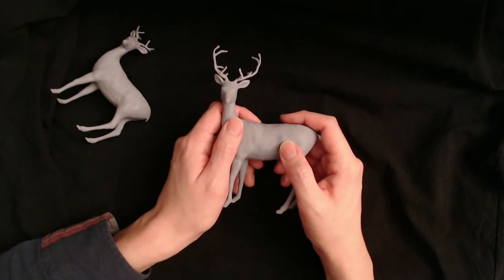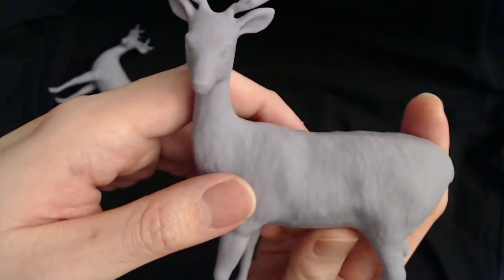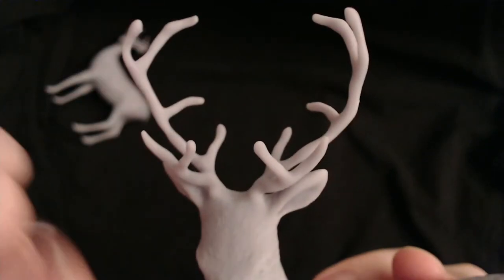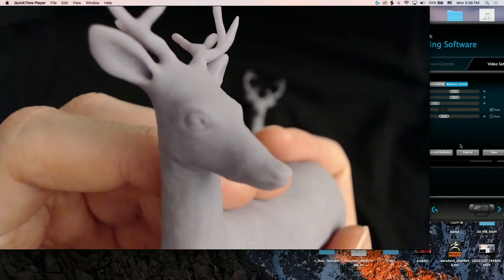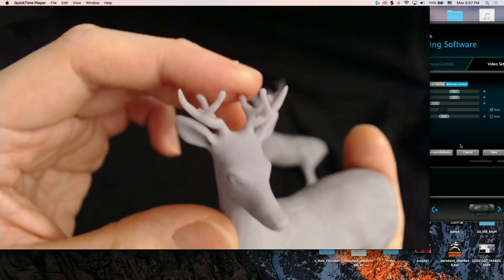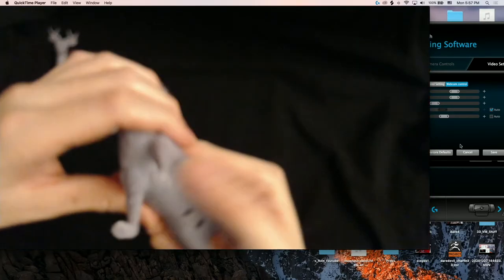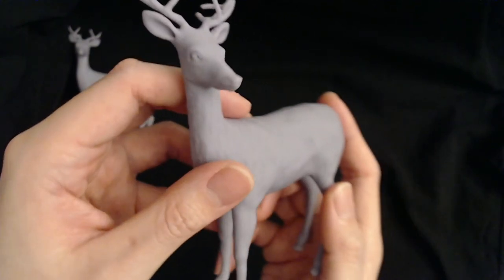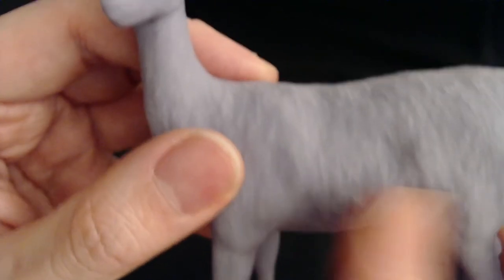3D Printed Deer with Elegoo Mars 2 Pro Resin 3D Printer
3D Printed a whimsical Deer with antlers with my Elegoo Mars 2 Pro Resin 3D Printer! I sculpted my deer in Zbrush! This is one of y first prints on the Elegoo Mars 2 Pro, and it was pretty straight forward. Gave the deer to my parents for Christmas :)

Let me know if you have any questions!  More 3D Prints, Zbrush Speed Sculpts, and Zbrush Tutorials to come! Talk soon!